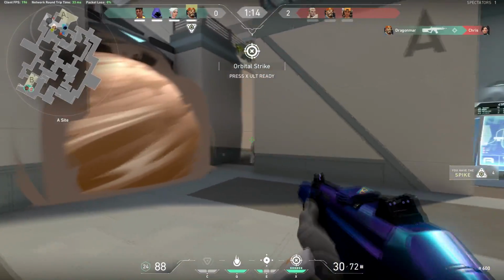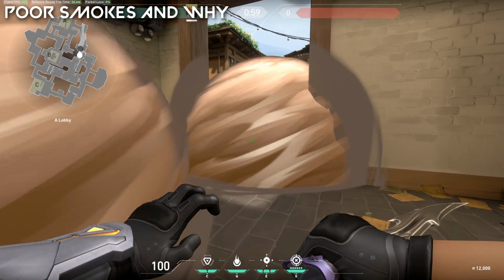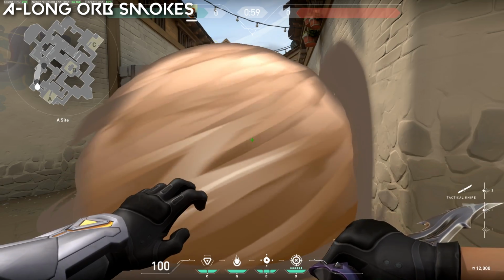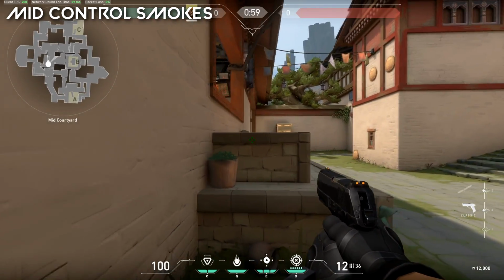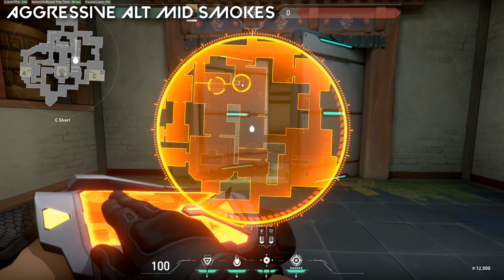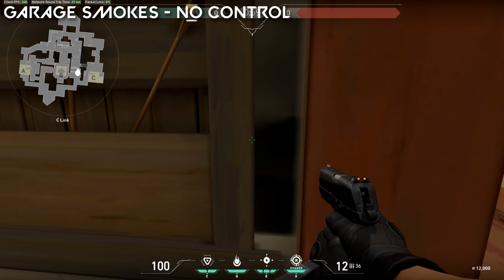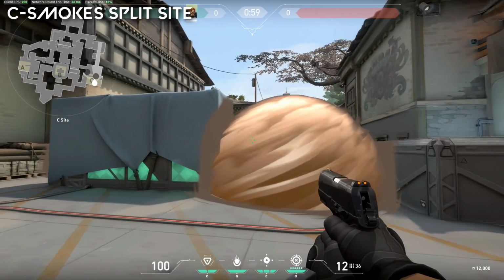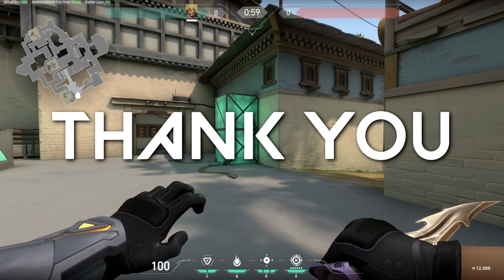Fundamental Brimstone Defensive Smokes to Improve Your Holds on Haven | Valorant Ranked Guide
As requested, the following video showcases all of the different fundamental defensive smokes to hold off pushes, get aggressive, and retake sites. This video is intended to help players who are looking to get back at the competitive aspect of the game. Each of these smokes seems fairly simple, but not to all. It's important to remember that there are some very specific nuances to throwing a correct smoke, even given the simplicity when compared to other games. Leaving cracks, misplacing them too far to one side, etc are all very common mistakes. It's important when watching a video like this to pay attention to how I place the smokes and not just where. I've also included a few tips, some about staggering smokes, that I think are really important for new players to understand. It's very easy to waste smokes at the very start of a round and you often give the enemy team an immediate advantage.